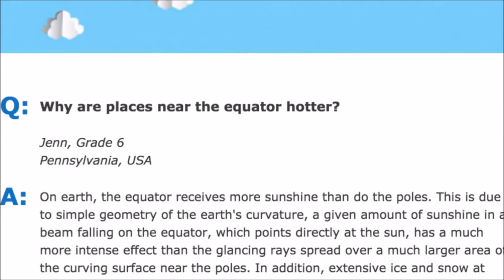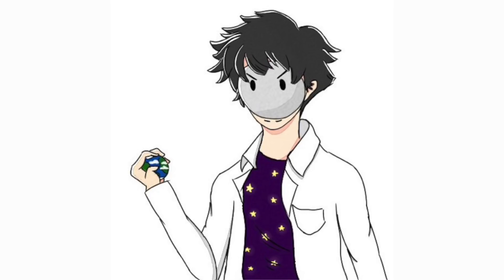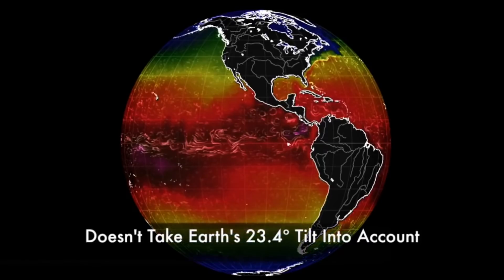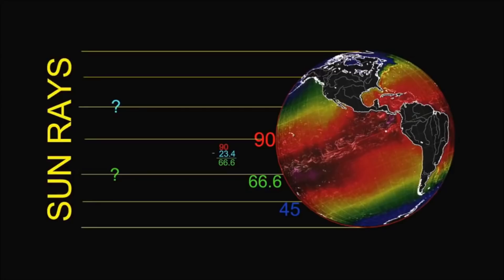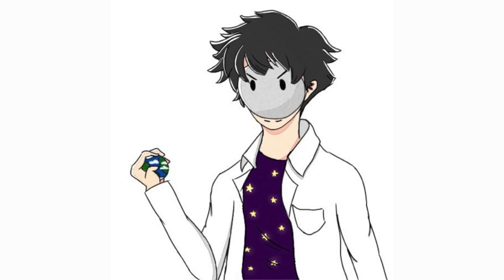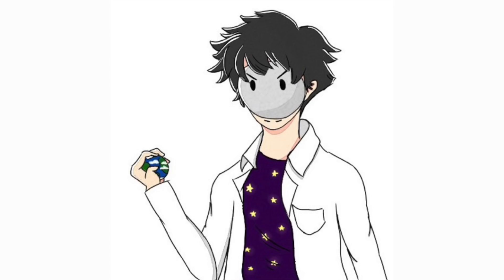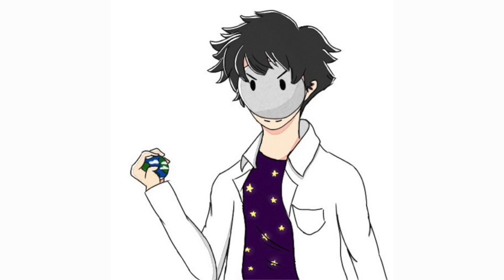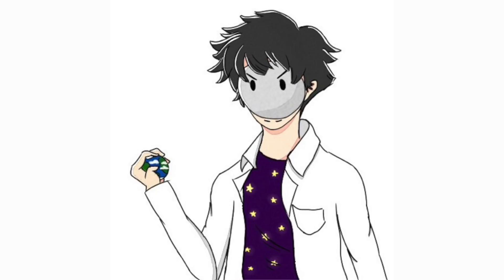The Equator Proves Flat Earth, Apparently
A flat earther claims that the equator makes no sense on the globe earth model. We'll have to see about that...